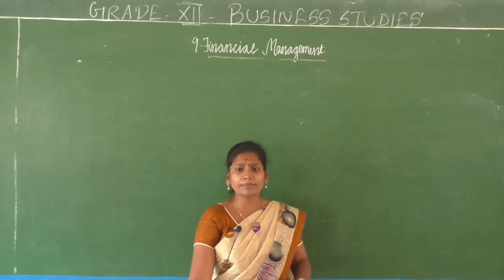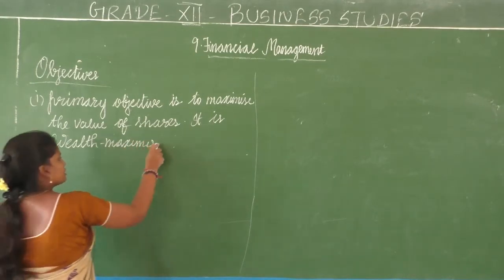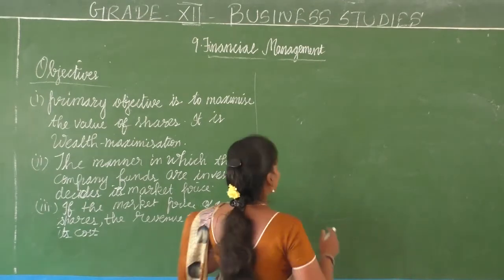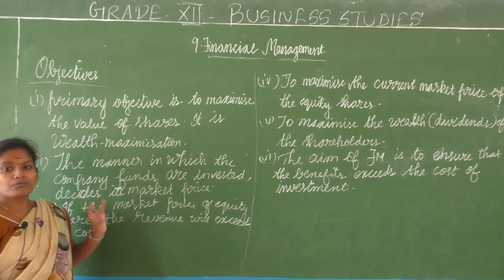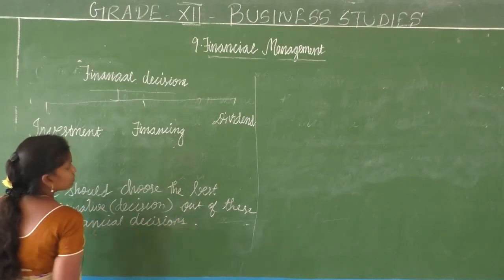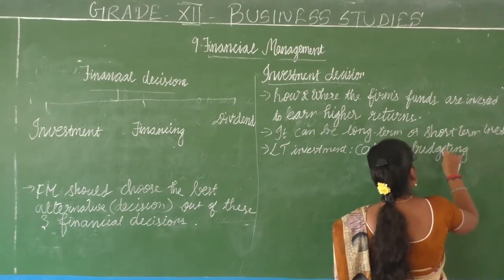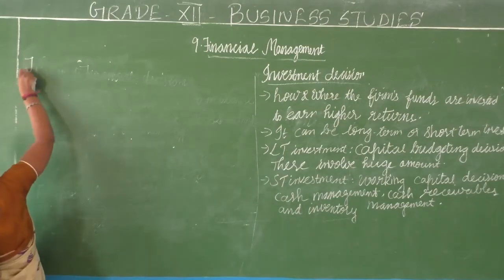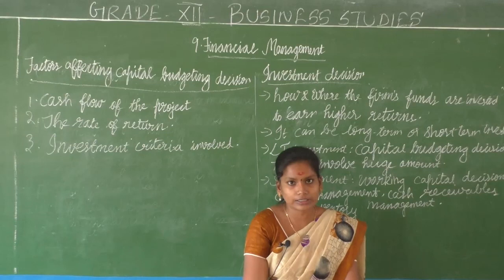GRADE XII BUSINESS STUDIES CHAPTER 9 PART 2